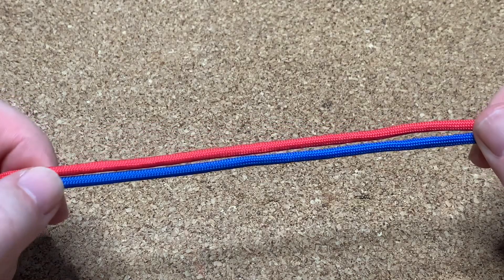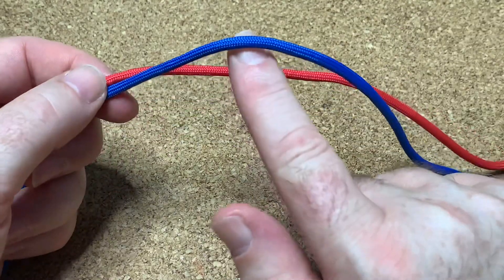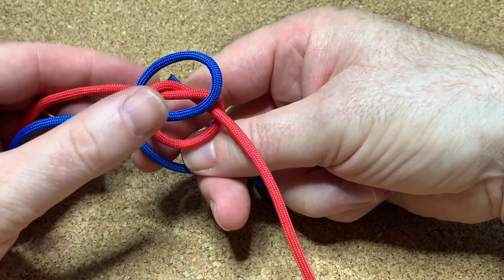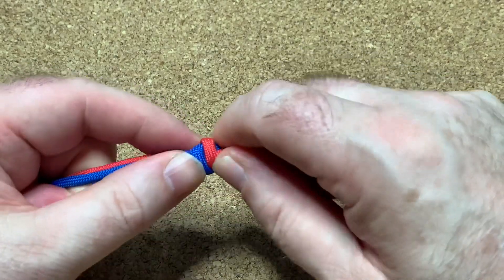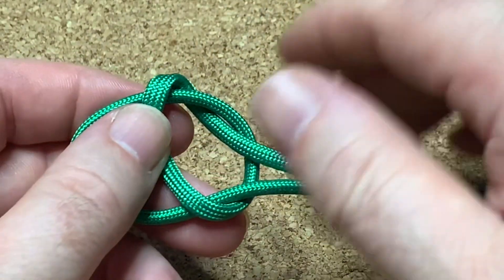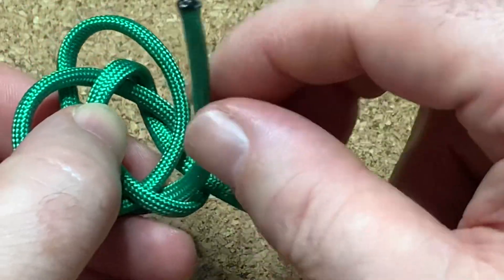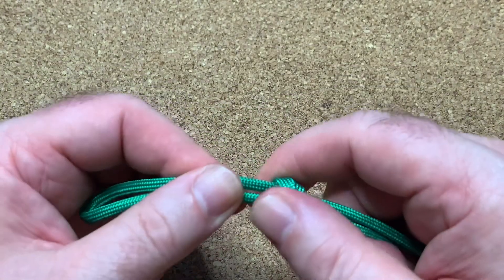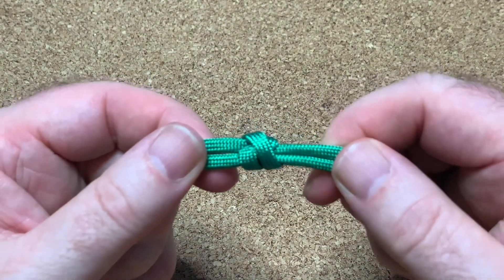How to tie the Double Connection Knot.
Today I show you how to tie the Double Connection Knot.
Ashley Book Of Knots

My Gear
The thing that improved my lighting on my videos